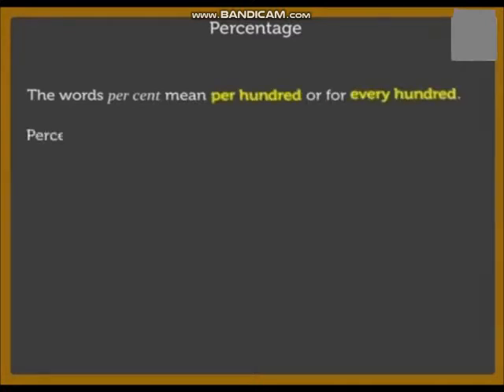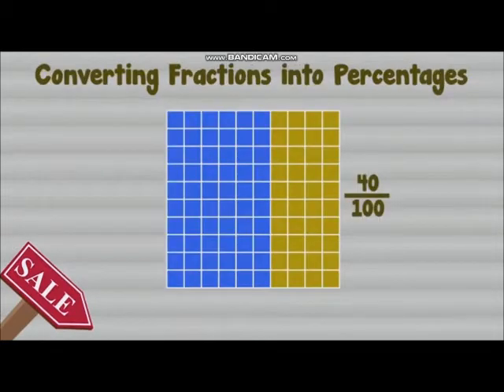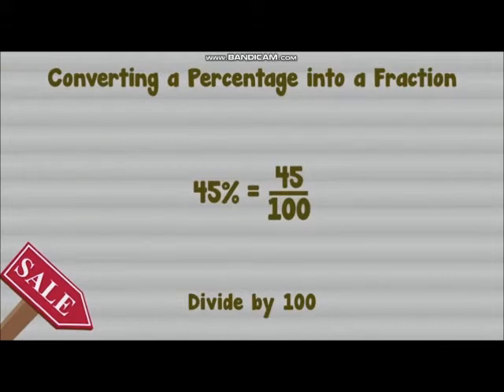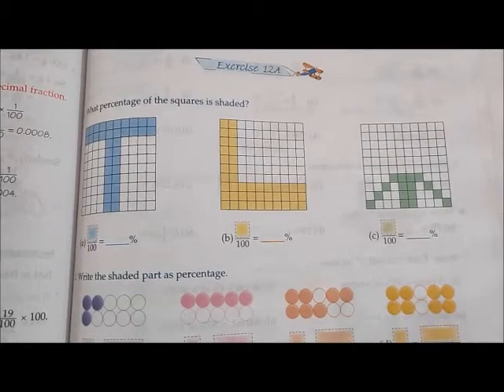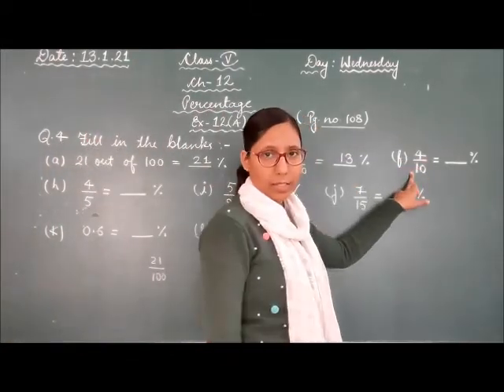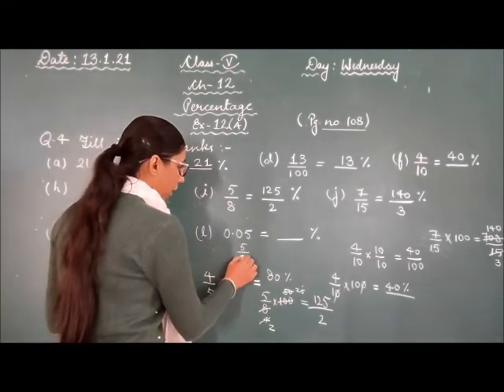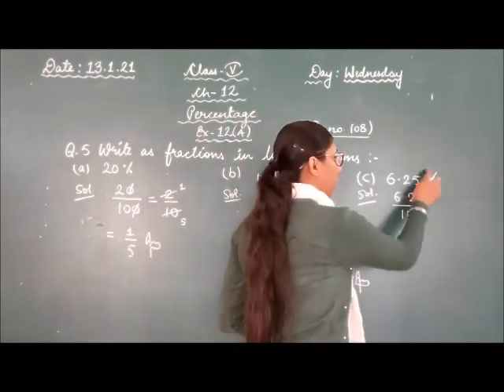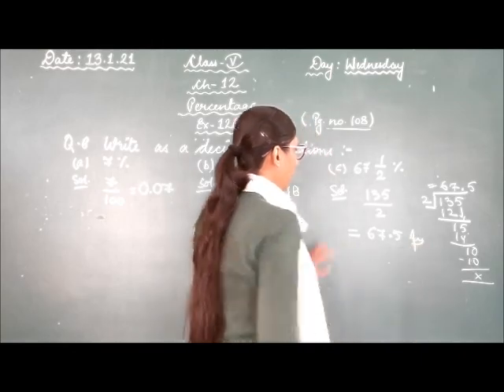Class-5 Maths Ch-12 Percentage Ex.12(A) (part-1)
Lets understand percentages and how to convert fractions & decimals as percentage or vice-versa.